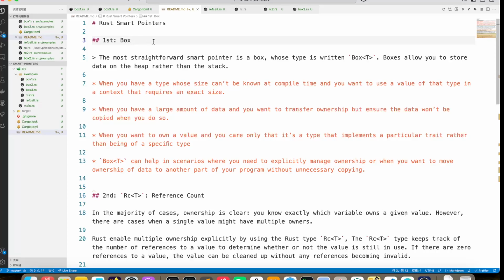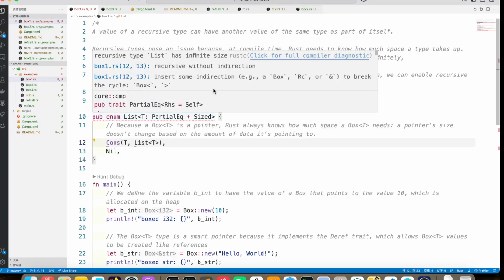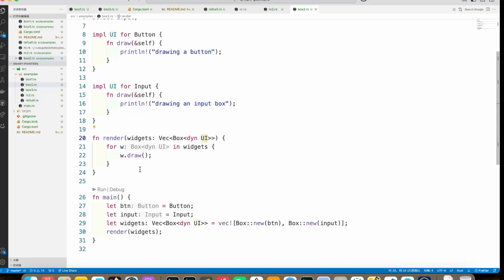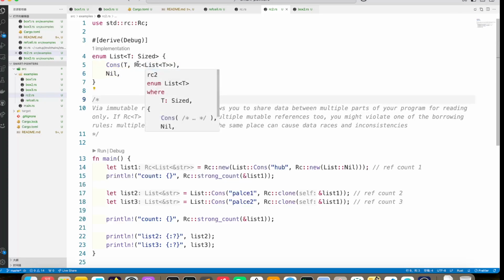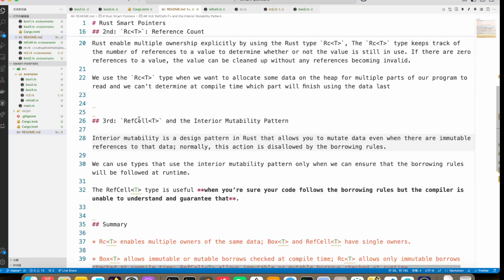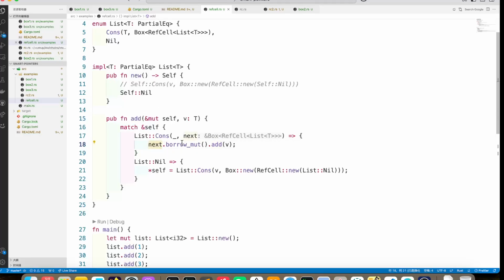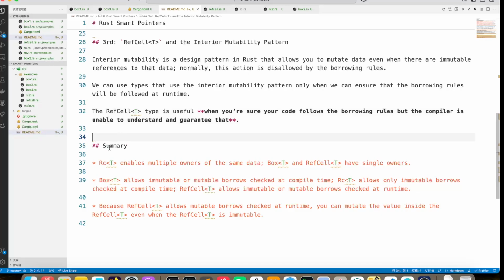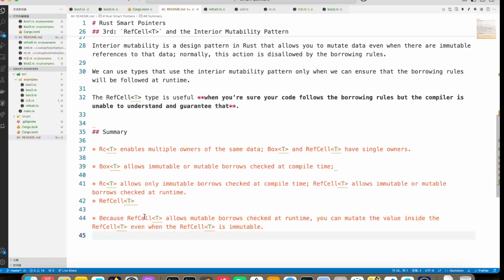Rust Smart Pointers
* Box
* Rc
* RefCell